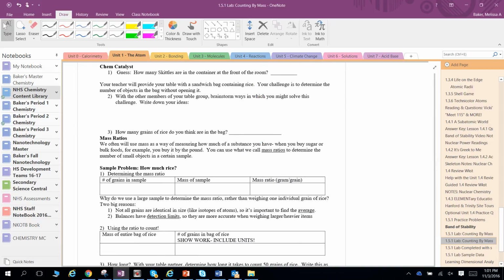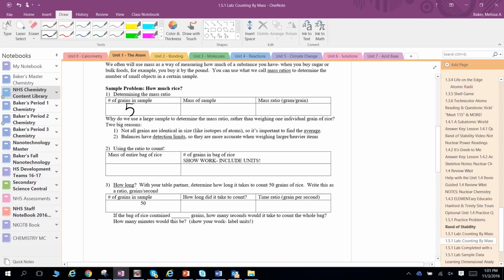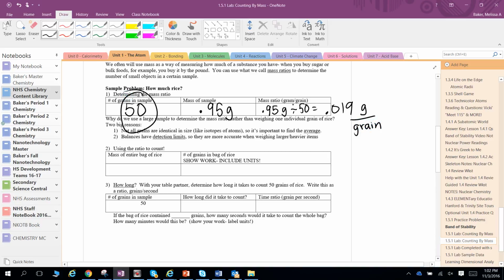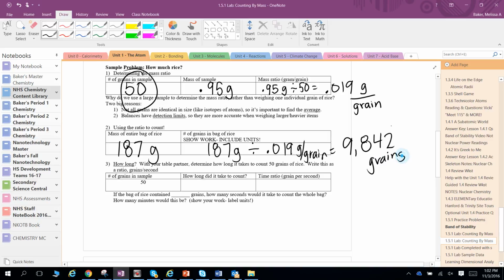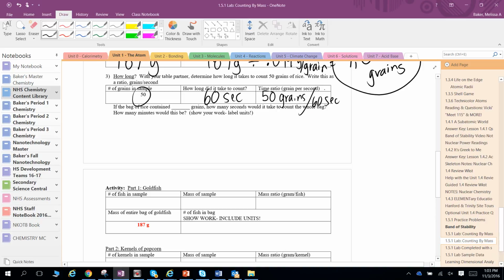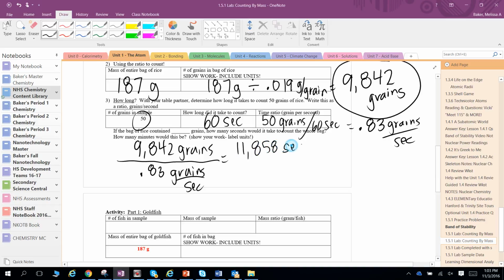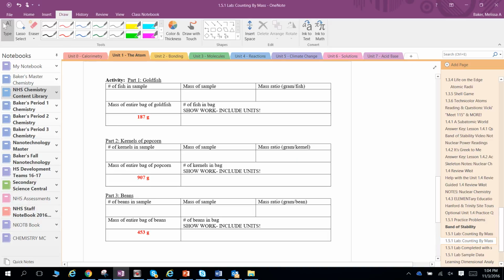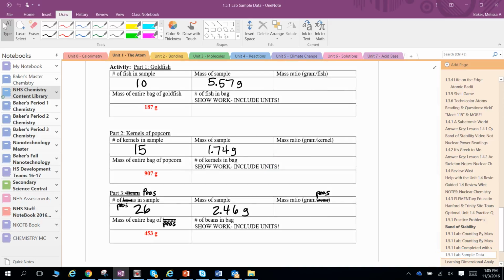Help with Lab 2.4.1 Counting By Mass